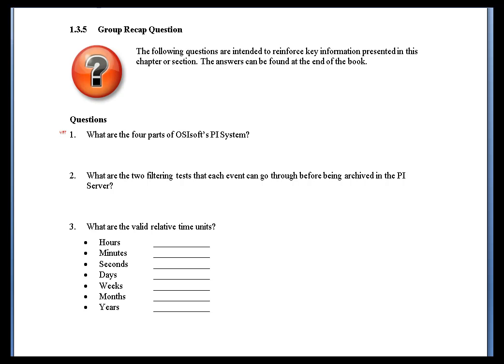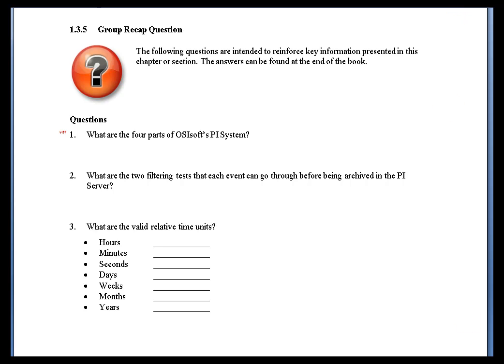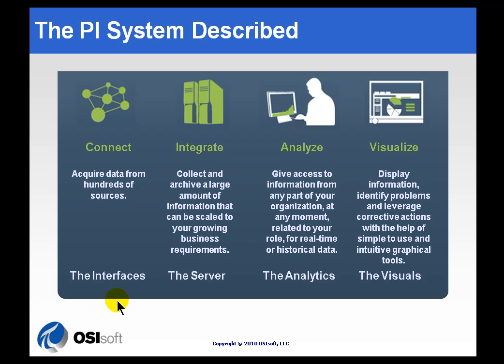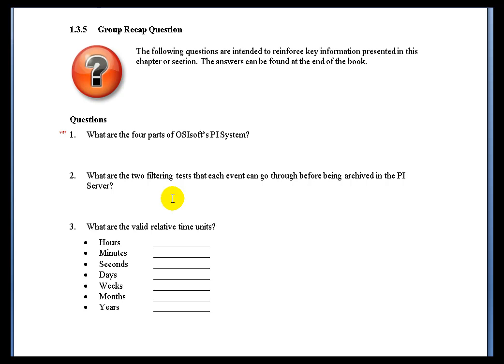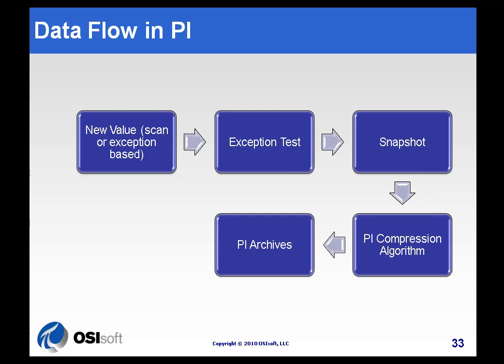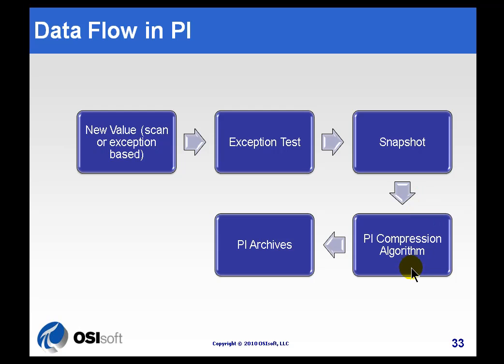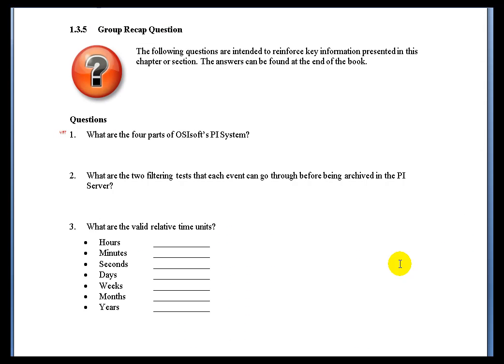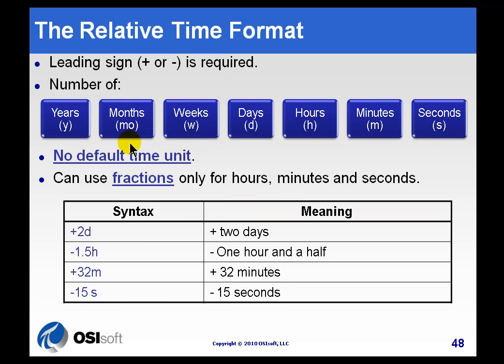OSIsoft: Group Recap Questions on General Introduction v3.4.380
Q. What are the four parts of OSIsoft�s PI System?  Q.  What are the two filtering tests that each event can go through before being archived in the PI Server? etc.

you can see where this video is in the sequence of videos on this topic.